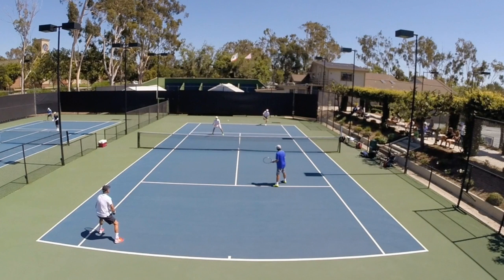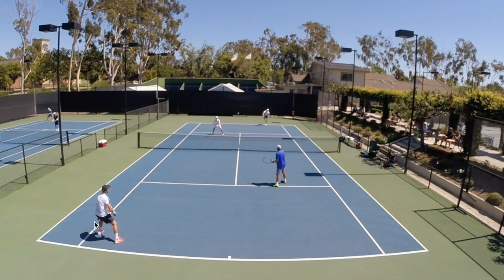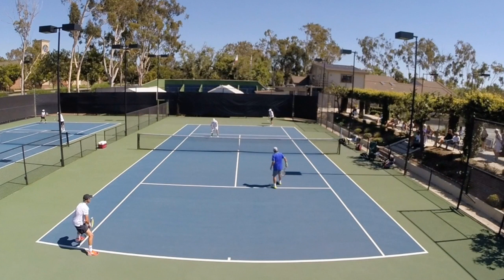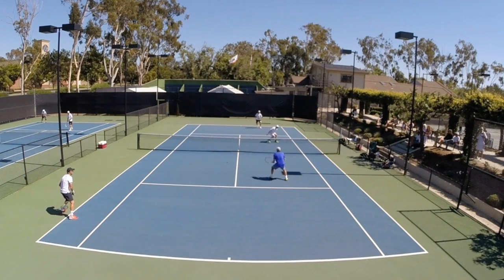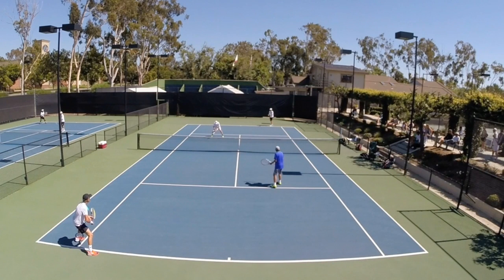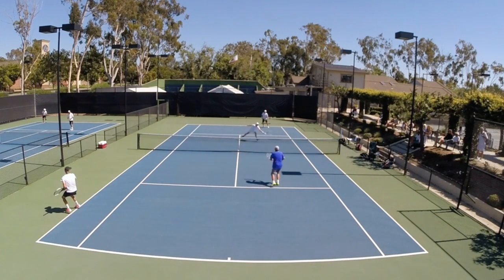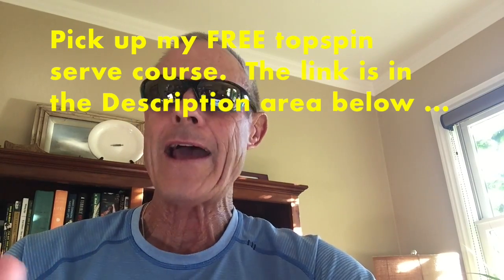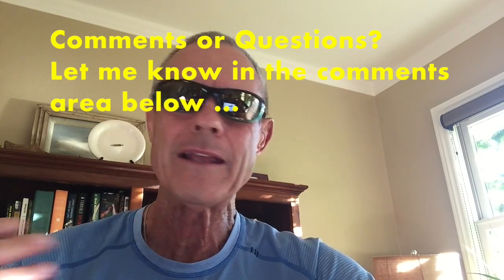Tennis Backhand Return of Serve Technique - "What's The Right Shot?" #127